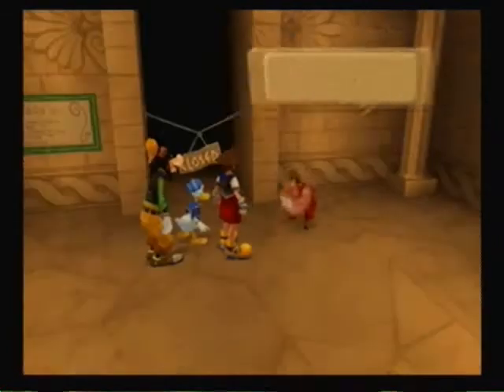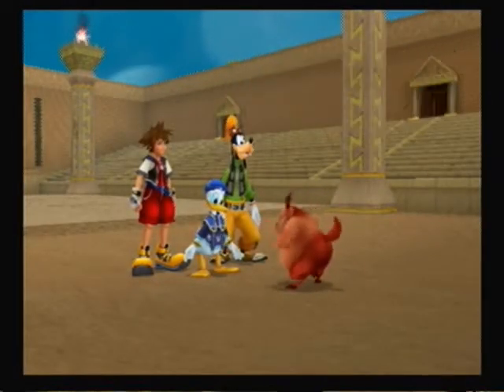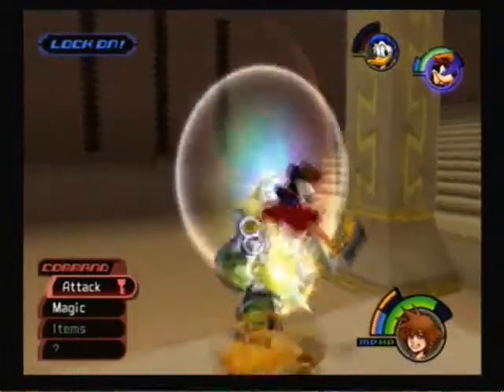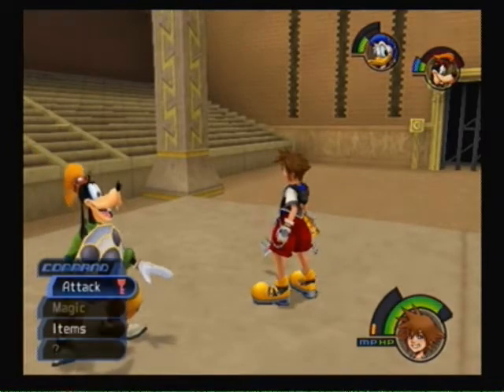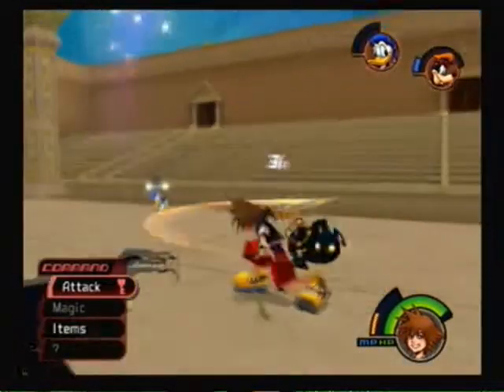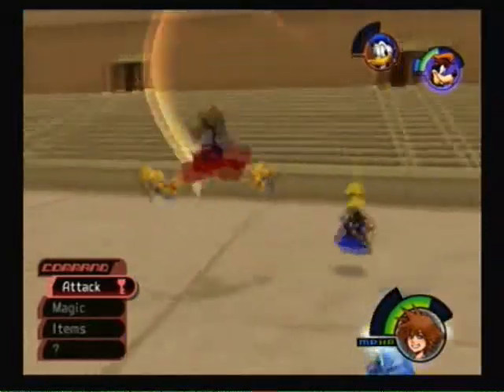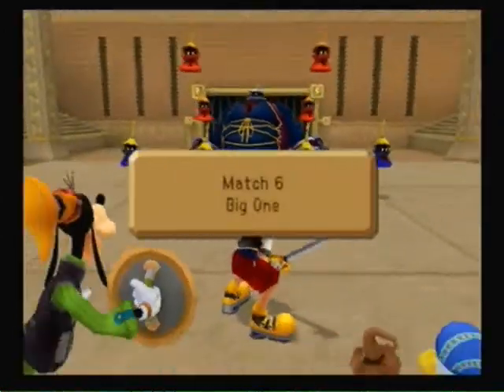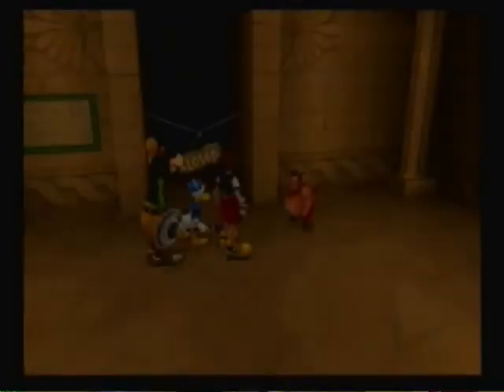Kingdom Hearts Part 14 Olympus Colosseum - Preliminaries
In this video, we fail at life with the preliminaries. I hate the preliminaries.
Next vid we fight CLOUD !?%